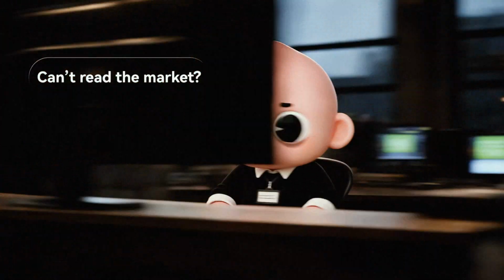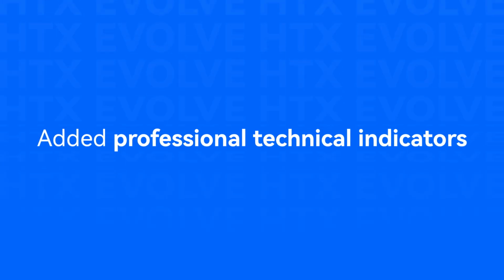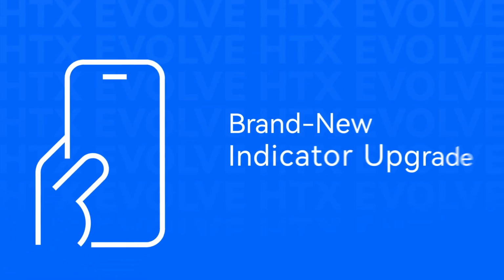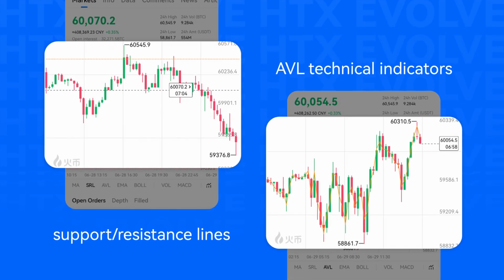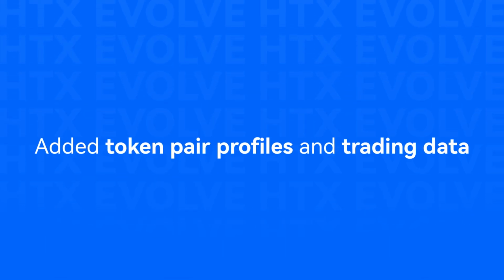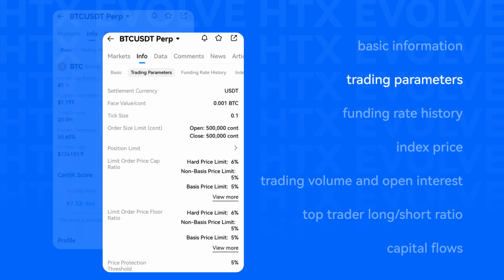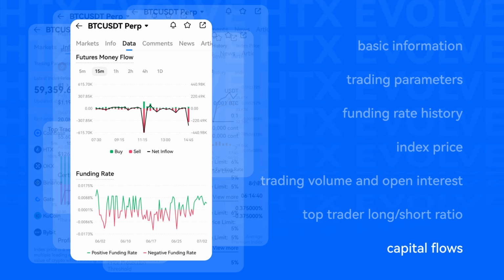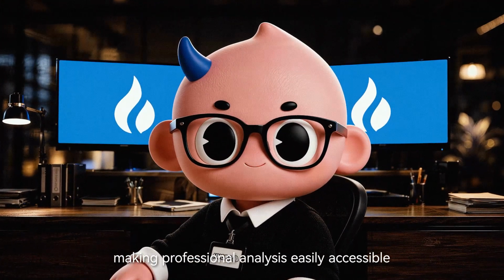Your Trading Just Got an Upgrade 🚀 HTX K-Line Charts Are Next Level!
📈 Stop guessing. Start trading with data.

HTX K-Line Charts just got a major upgrade 🚀
More professional technical indicators, customizable chart styles, and pro-level market data, everything you need to make smarter trading decisions.

Whether you're tracking trends, spotting opportunities, or leveling up your strategy, HTX gives you the tools to trade with more confidence.

🔥 New charts. New indicators. New edge.

Try the upgraded HTX K-Line experience today.